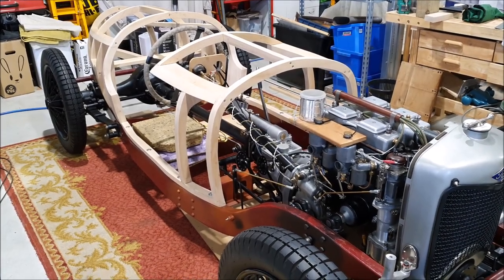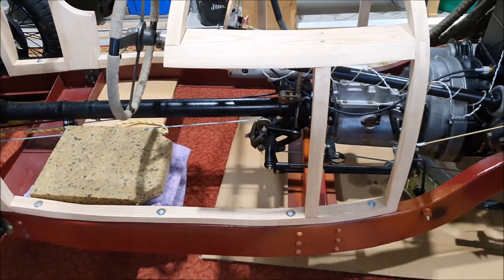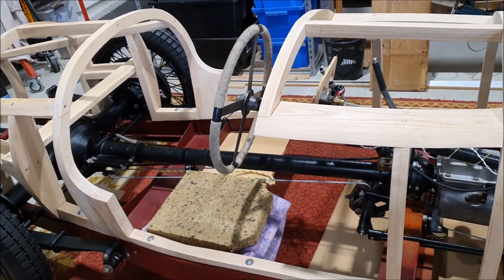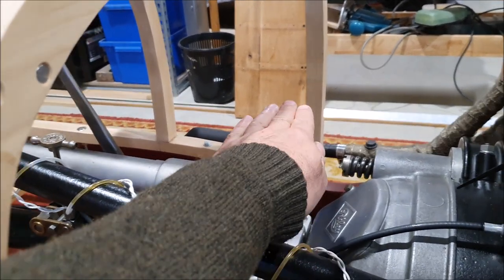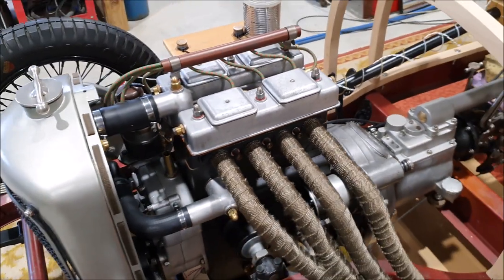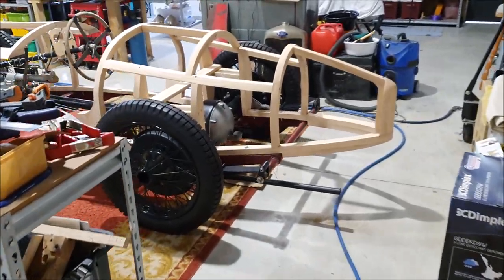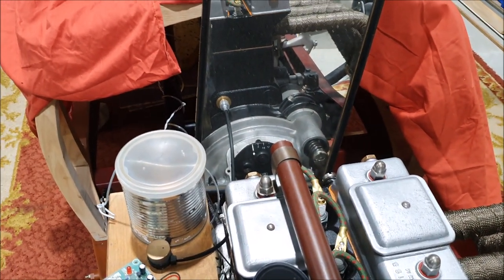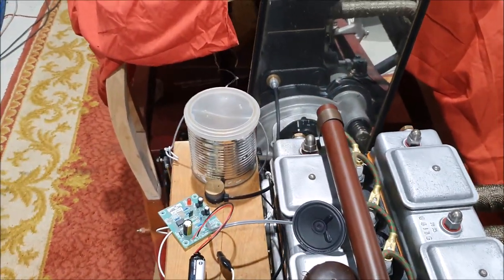Riley Brooklands replica - frame bolted down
I bolted the frame down so now I can start work on the doors, firewall and seat back. And I build a little Magneto growler circuit as described